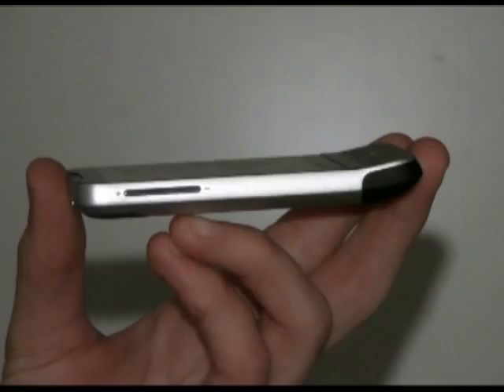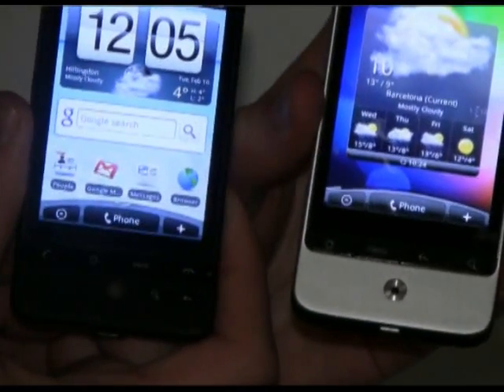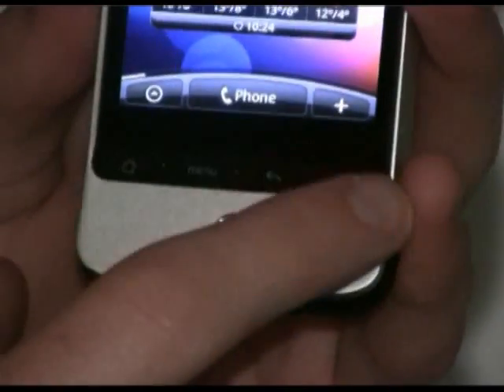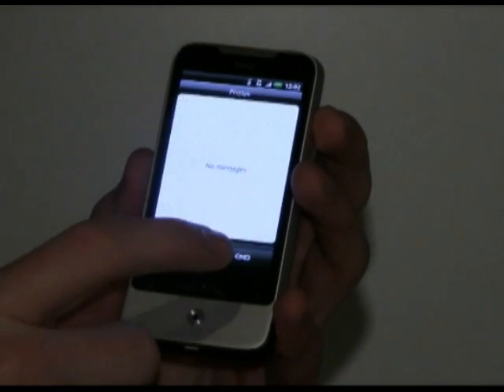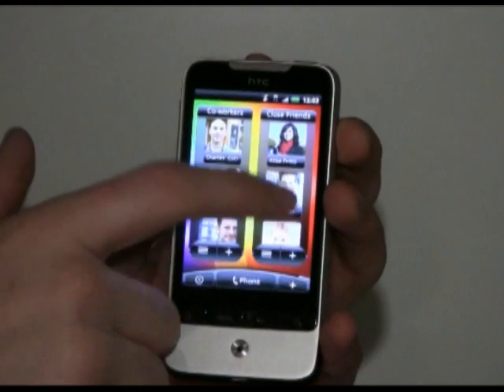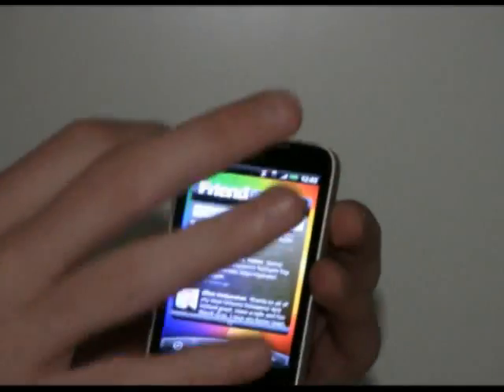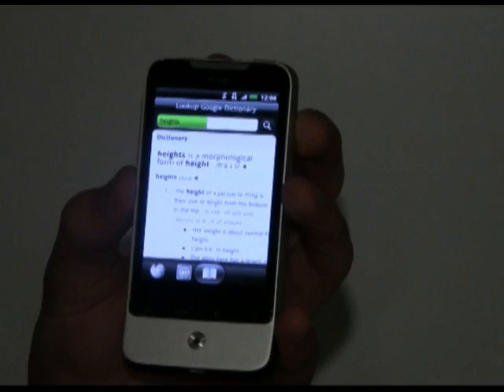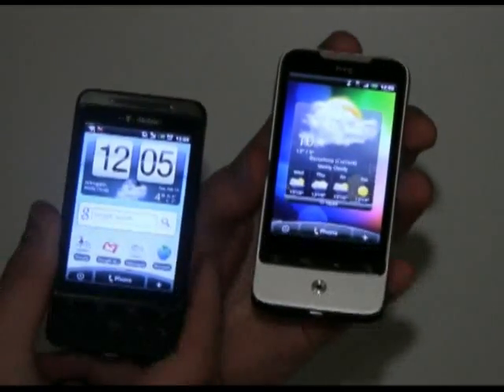HTC Legend Android phone hands-on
The follow up to the Hero, the HTC Legend